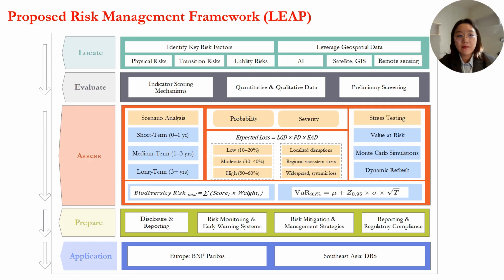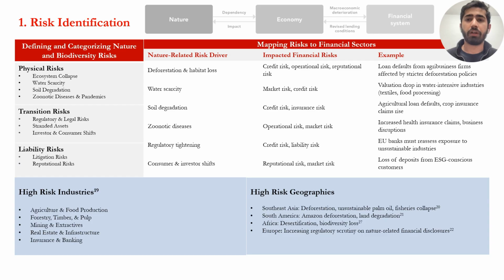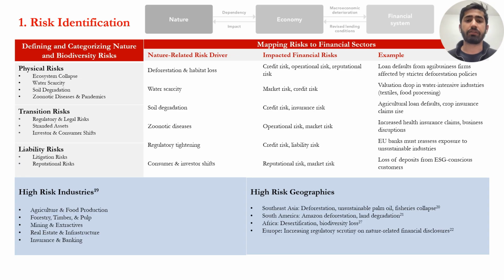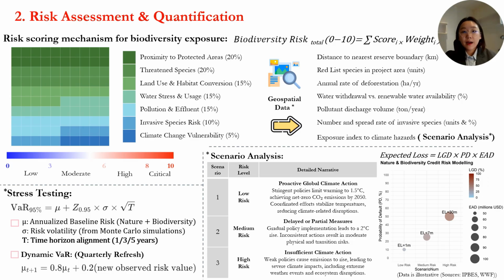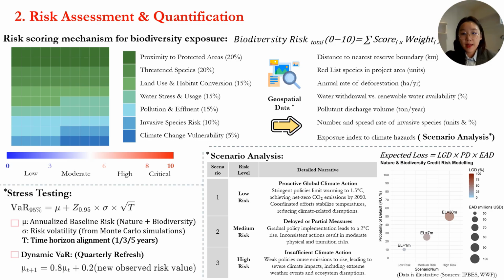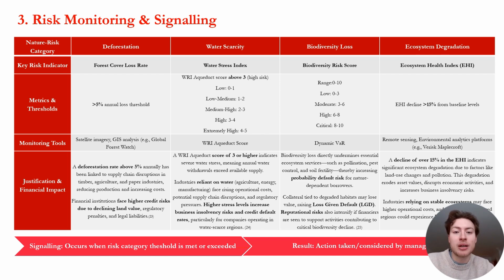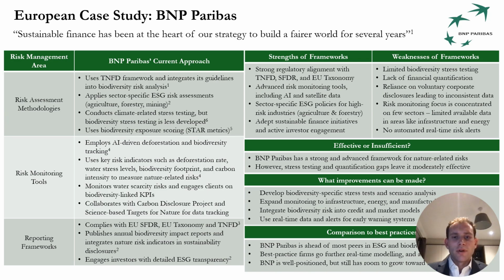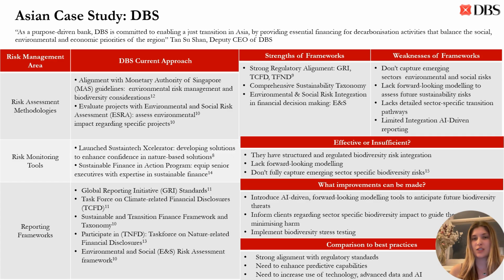Group Assignment_video presentation